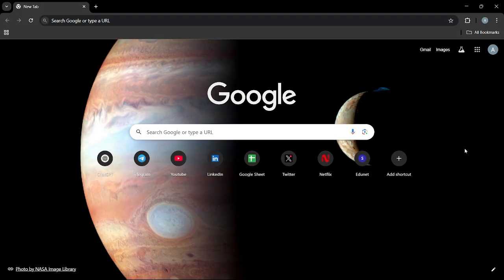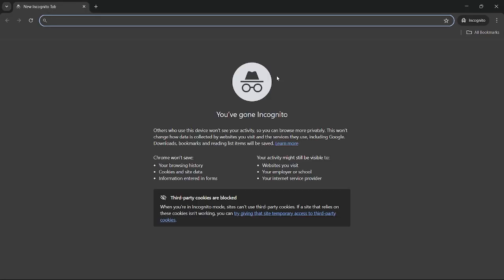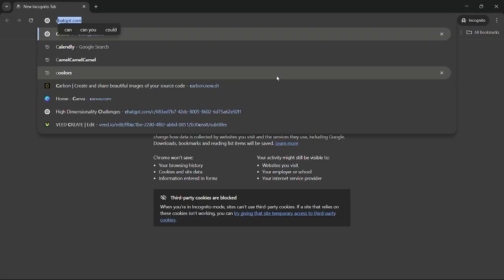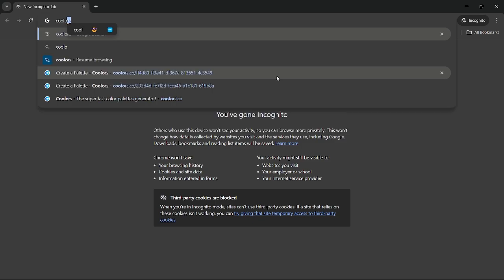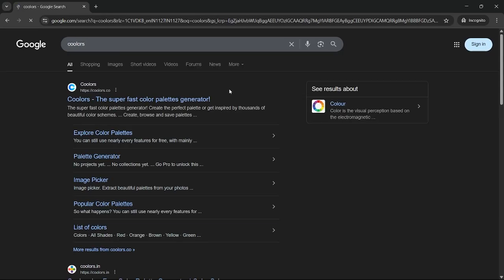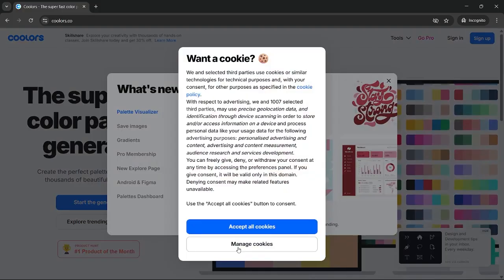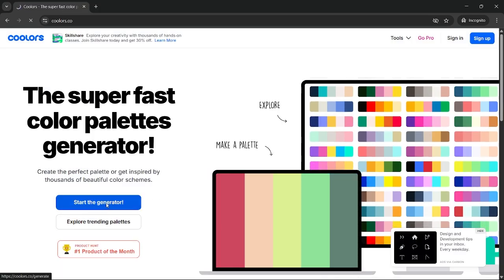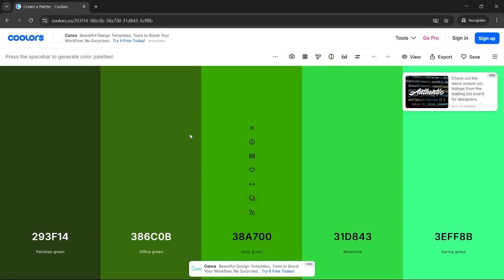How to Get Amazing Color Palets Themes for Designing in CSS and More [easy]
In this easy tutorial, learn how to find amazing color palette themes for your CSS designs, websites, and creative projects! We’ll show you how to use free tools like Coolors, Adobe Color, and Color Hunt to explore trending palettes, generate your own themes, and copy HEX codes directly into your CSS. Perfect for beginners, designers, and developers who want to create visually stunning and professional-looking projects with the right color combinations!